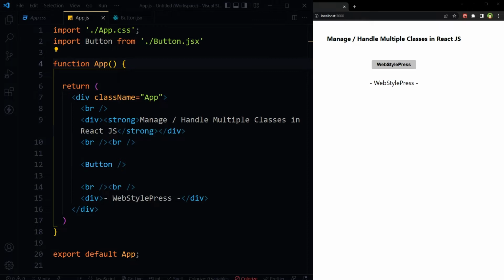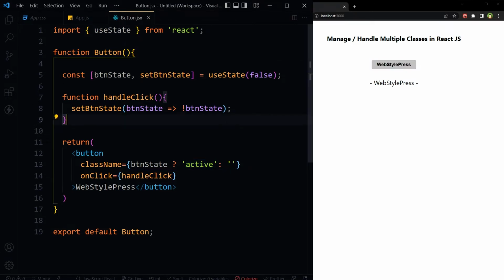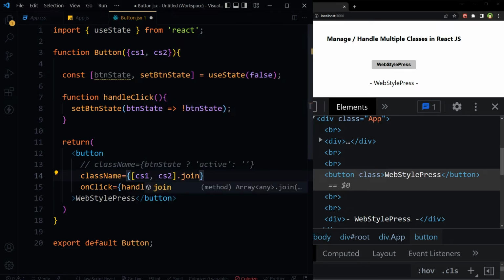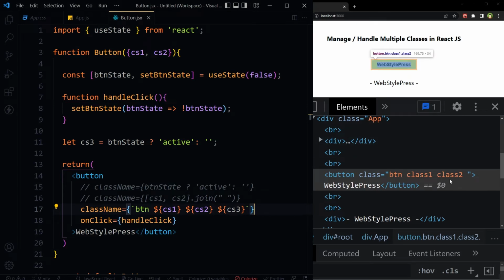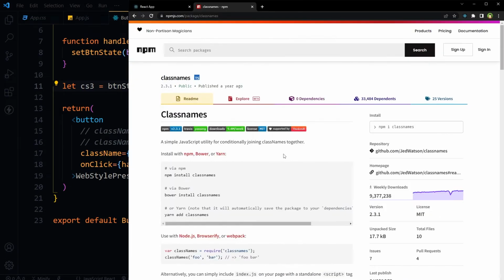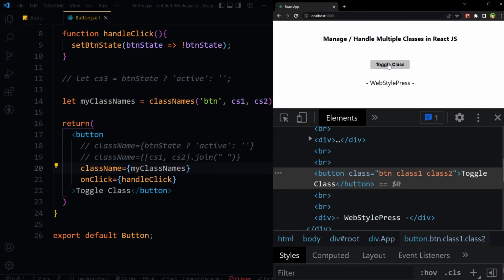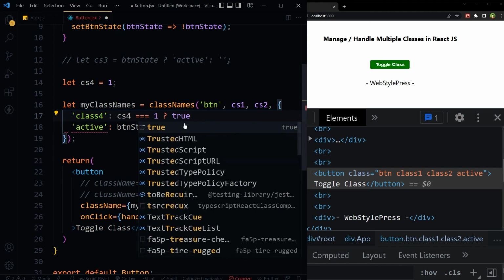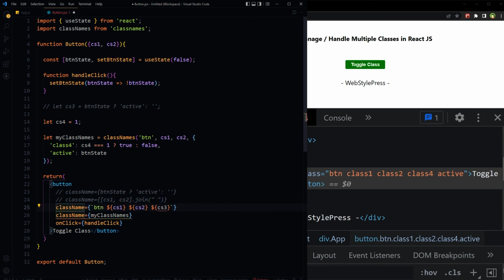Add / Toggle Multiple Conditional Classes using React JS | React JS Tutorial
Let's say we have an element like a button in react JS. How can we use multiple classes for this button while toggling additional classes for it? How to manage and handle multiple conditional classes for an element in React JS? Let's apply multiple classes on this button from everywhere.
It will receive two different classes from parent component using props. We will get these props in button component and apply these on button.

One way to add multiple classes in ReactJS is to join these classes by using array join method. But this is not developer friendly. We can use template literal to add multiple classes in react js. We can use space, add a static class, add variable class using this. We can add conditional in template literal in react js. So if i click at button, it is changing state. If state is true, we are applying active class as well. Now we have one static class, two classes from parent component and one conditional class from this component. And this is all working.

But we can apply an even better way to manage multiple classes on an element in react js. There is a package to handle multiple classes in react js. That is classnames. use npm i classnames to install the package. After installation, import classnames package, declare a variable, use the package to list classes in it. List static class and props in it.

And now just use this one variable in class that is holding classnames object containing classes. Add conditional classes in this by declaring an object inside it as parameter. This package can take, static text, variables, conditions, conditional classes and more. Classes can come from anywhere and can be static or result of something or from state,
we can manage those all easily by using these methods.